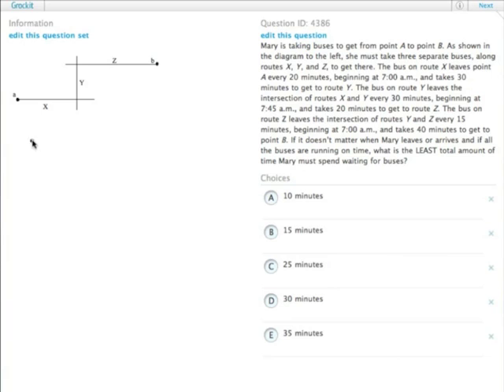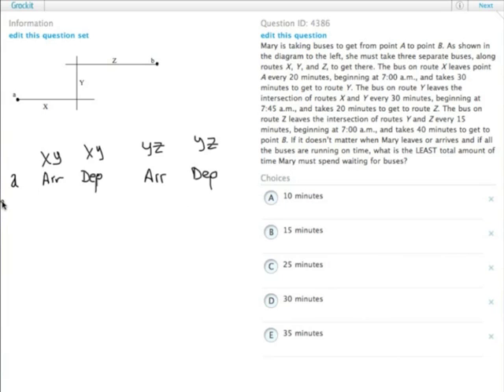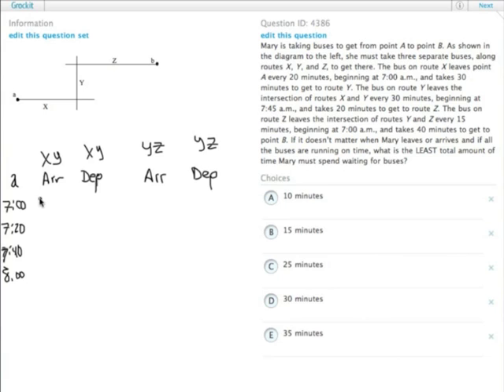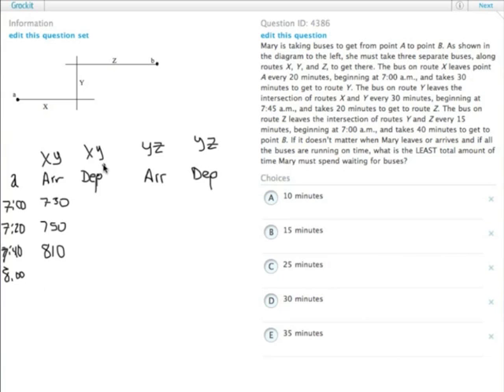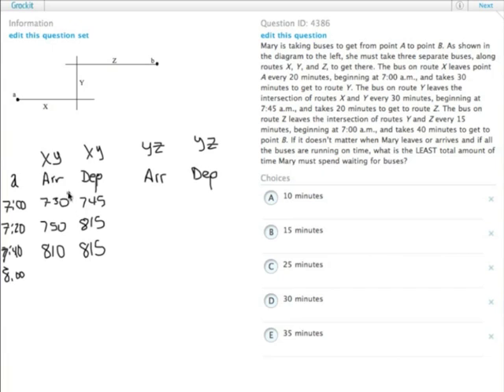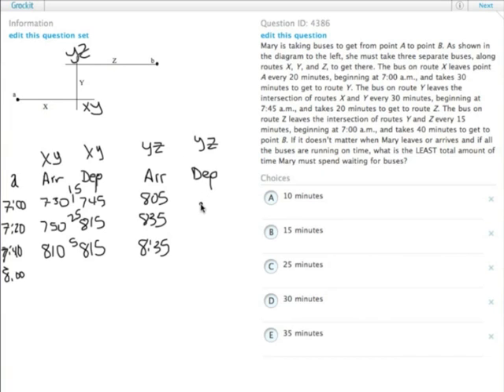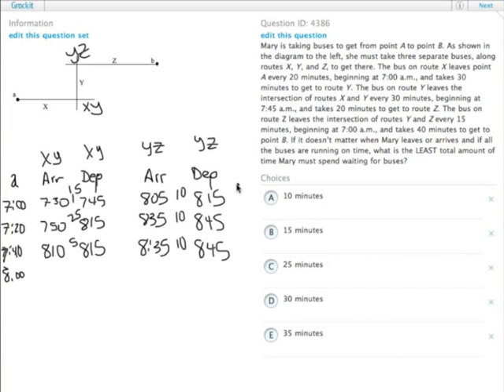Grockit GMAT Quantitative - Problem Solving: Question 4386